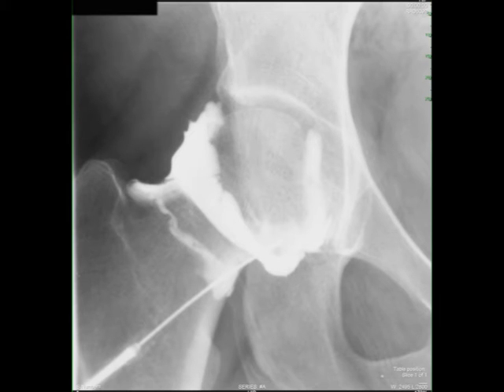Normal Hip Arthrogram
Hip pain. X-rays during arthrogram demonstrates normal distribution of joint fluid.2016PF33G